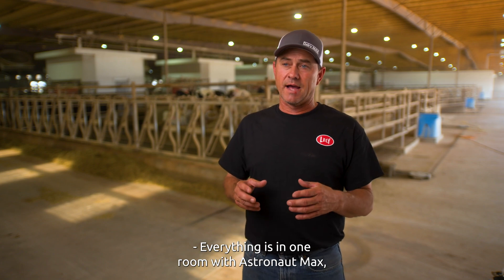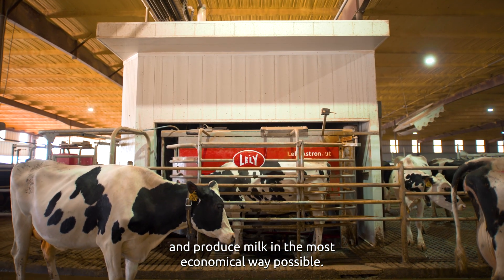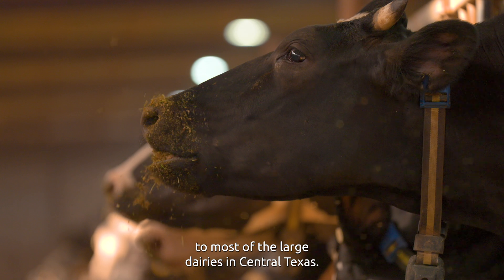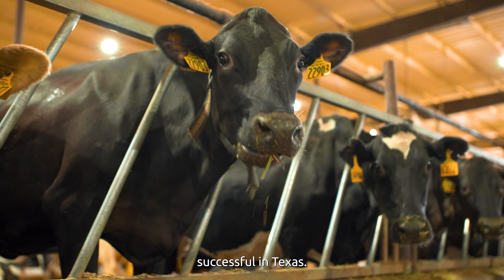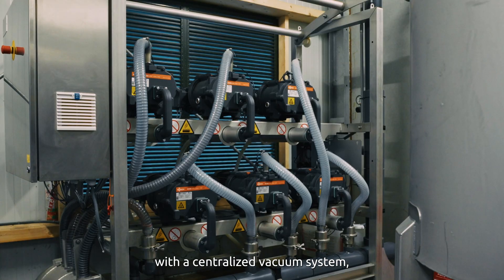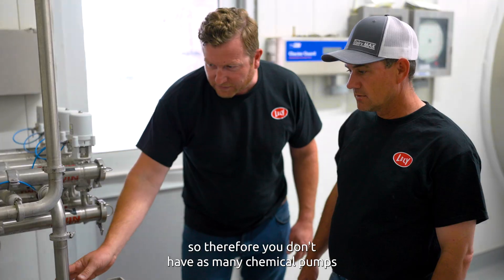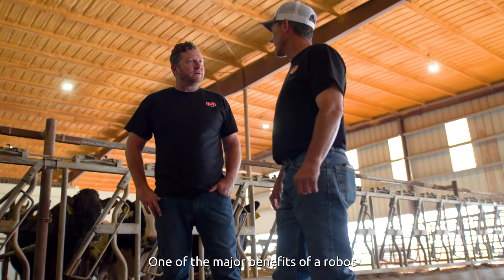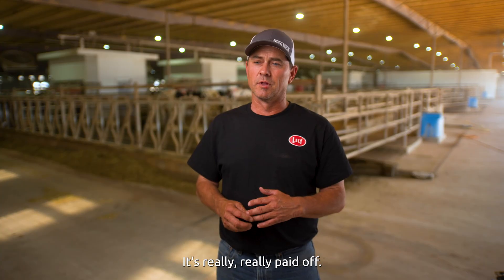Lely Astronaut Max - Large Dairy Farms - Customer testimonial - T&K Farm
Lely Astronaut Max perfects the concept of decentralised automatic milking on large dairy farms. It delivers filtered and cooled milk to the milk tanks over large distances and supplies centralized cleaning detergents and utilities like vacuum, hot cleaning and udder care products to the milking robots.

''Overall we became more efficient with more cows per employee. It really, really paid off.'' - T&K farm